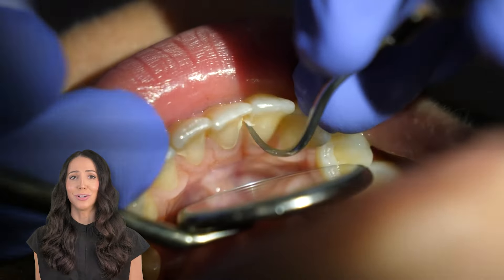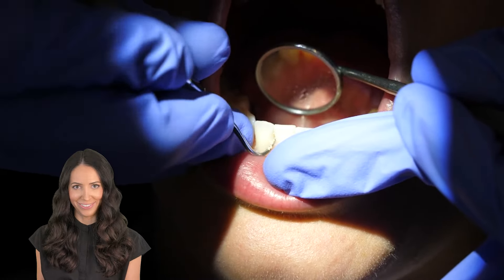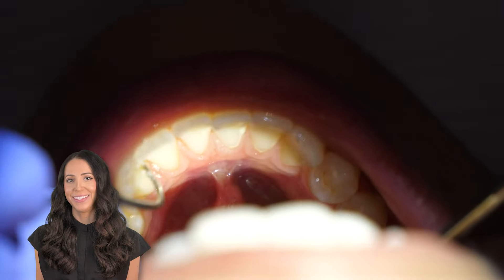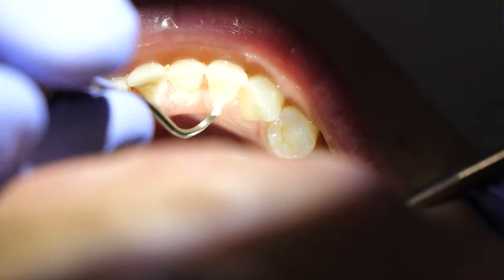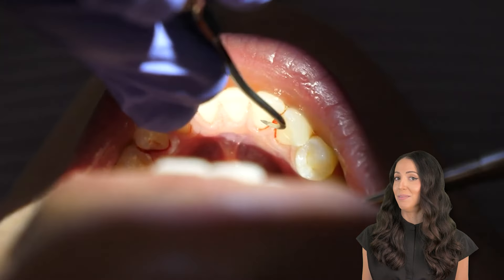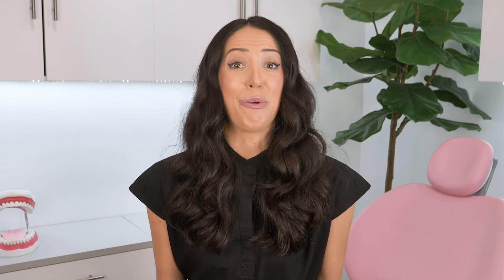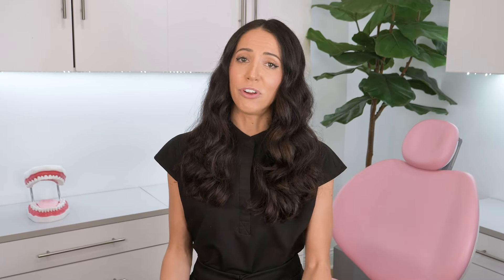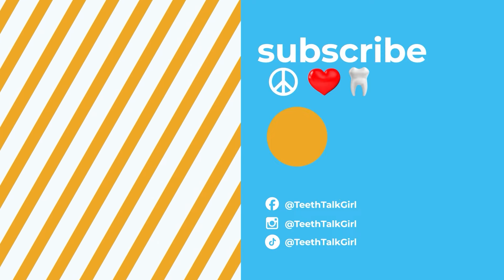Hand Scaling Tips for Hygienists (Dental Cleaning)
Feeling overwhelmed as a dental hygienist because you can't use the ultrasonic on a patient? Let's go over hand instrumentation tips for when you're unable to use the ultrasonic (piezo, cavitron)!

🦷 AMAZON STOREFRONT: